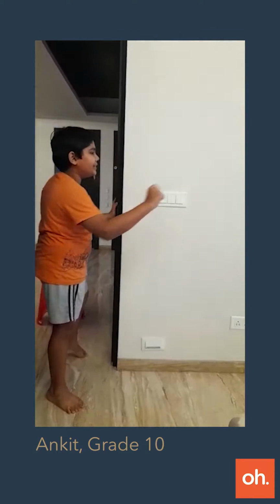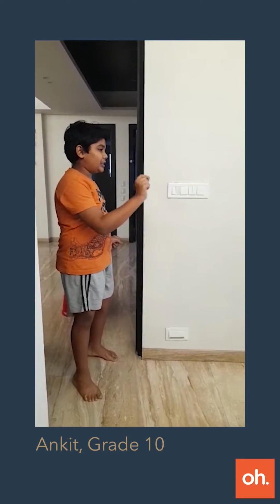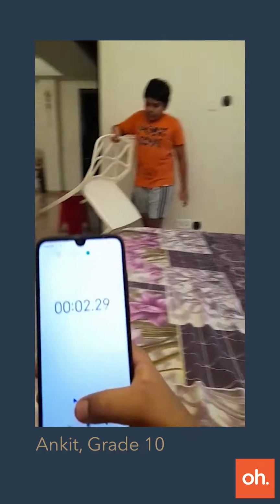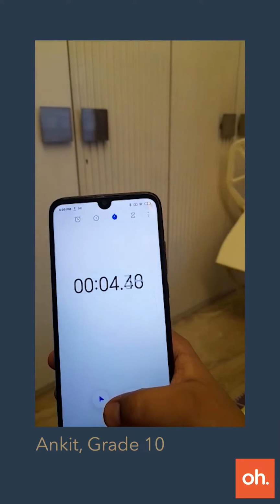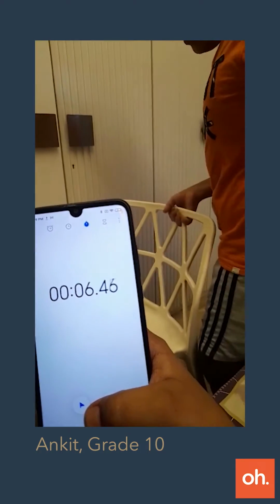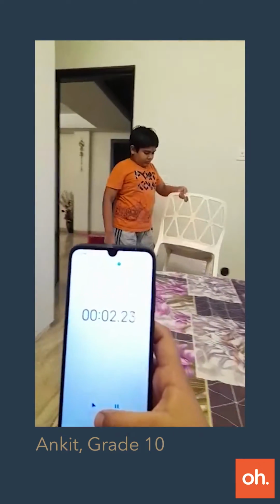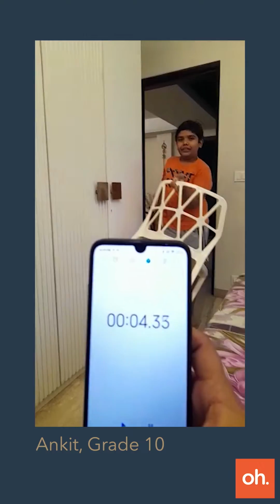DIY - Work, Power, Energy - Natasha Ma'am